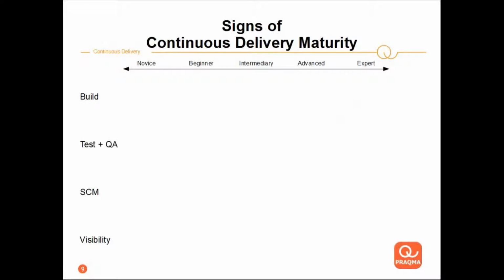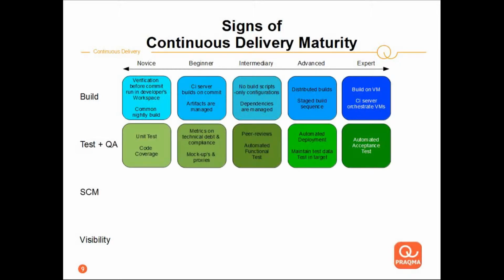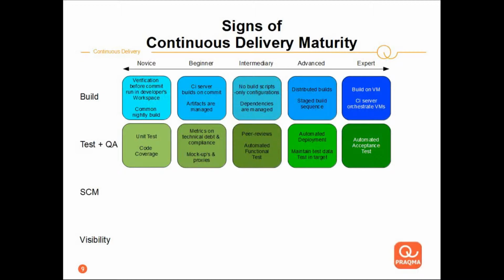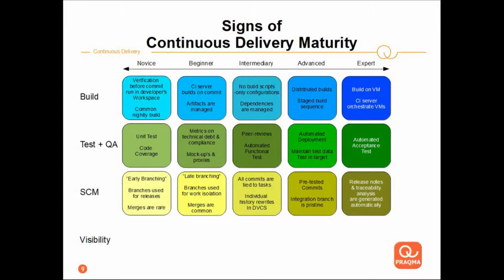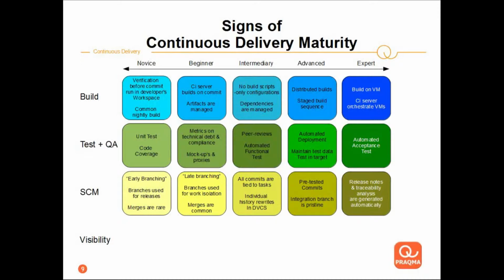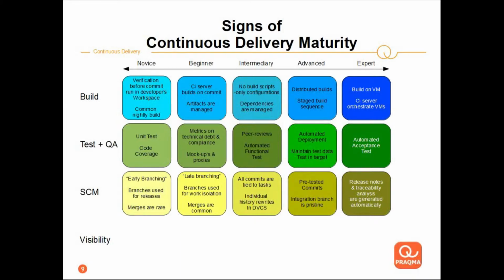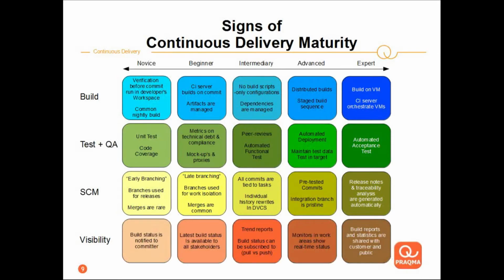Continuous Delivery Maturity Matrix - excerpt from Continuous Code Inspection Webinar - Nov 2012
Overview of the Continuous Delivery Maturity Matrix.  Taken from our Continuous Code Inspection Webinar, presented by Jason Masters, our Global Product Manager and Lars Kruse, Partner & Co-founder of Praqma.